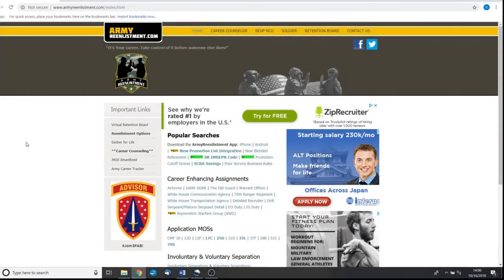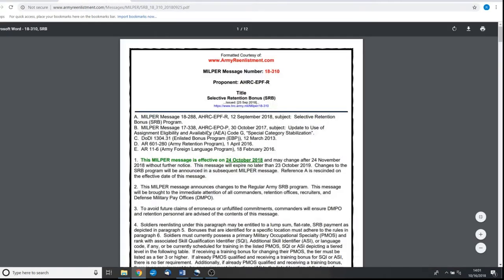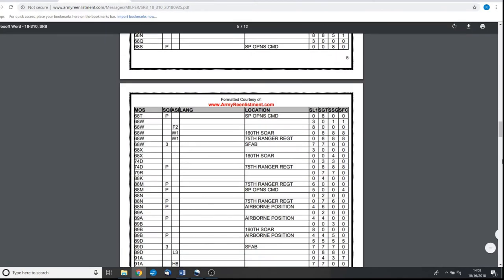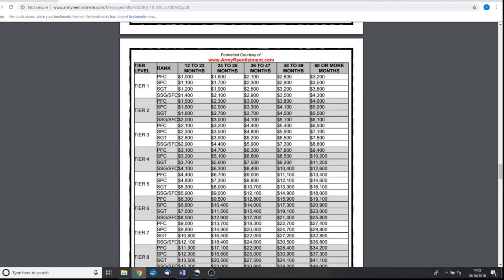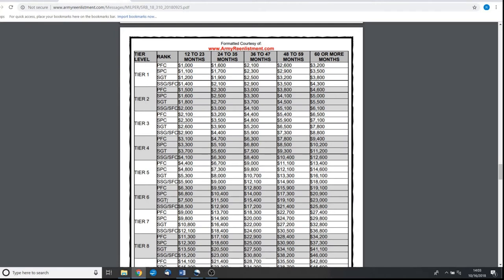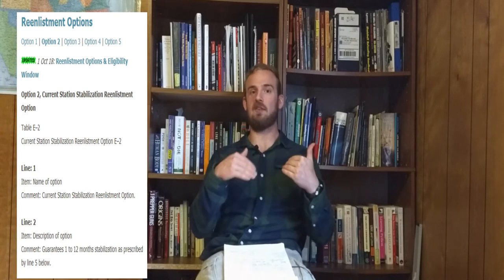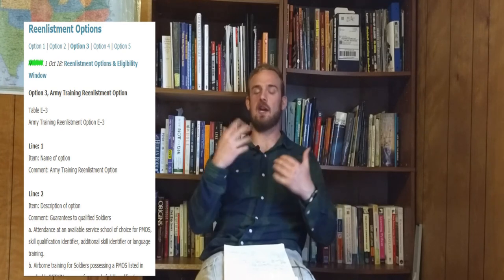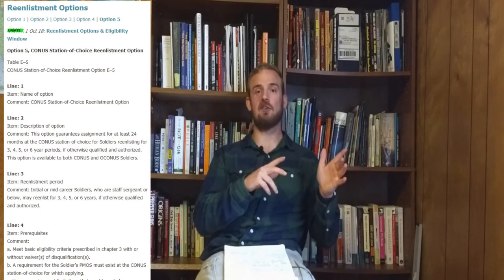Army Reenlistment Options Explained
This video is part of the ARMY ETS series in which I share some of my thoughts on separating from the military. In this video, I will show you how to understand your reenlistment bonus. I will also show the different reenlistment options that you may be eligible for.